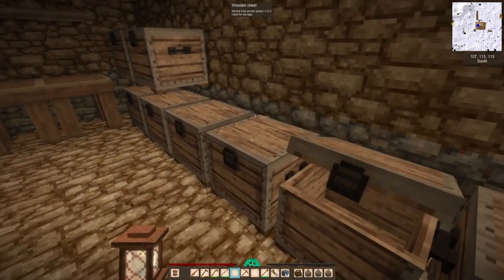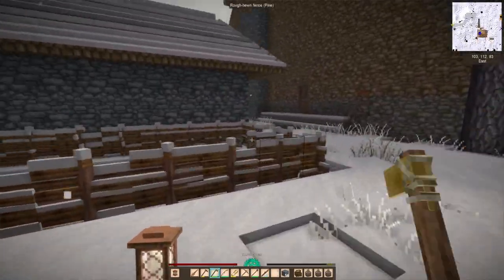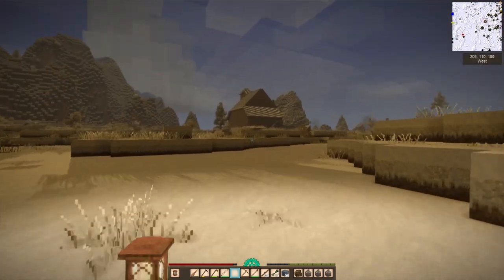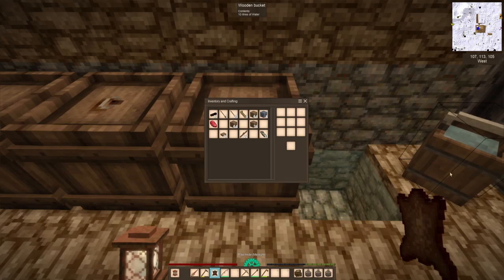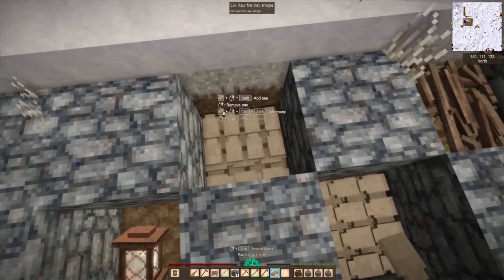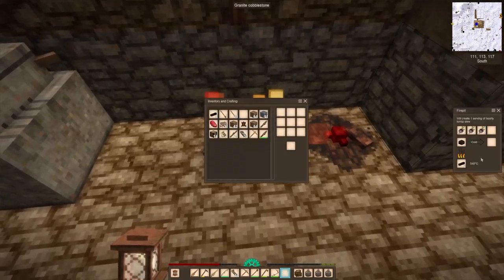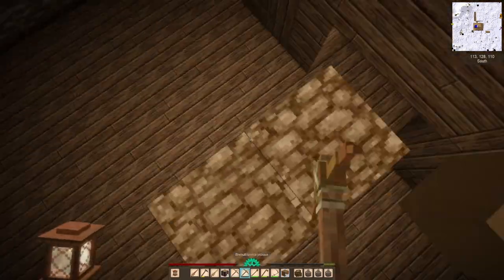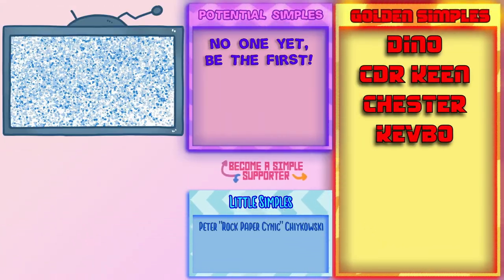Vintage Story - 26 - Grunt Work